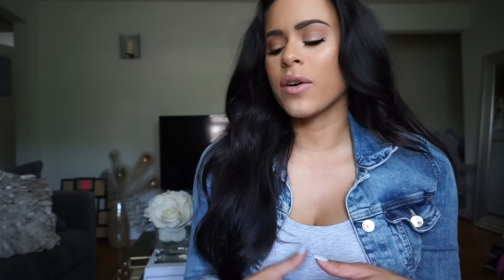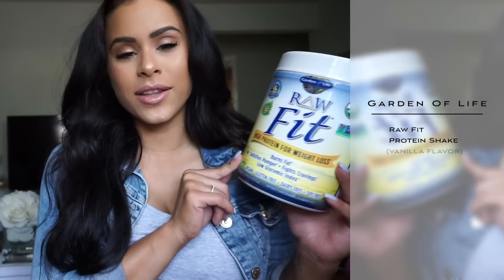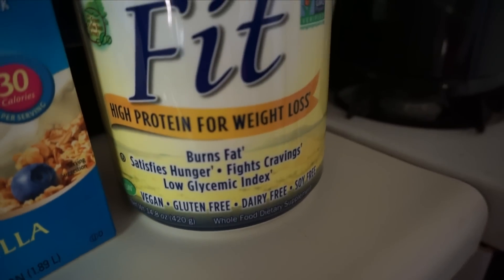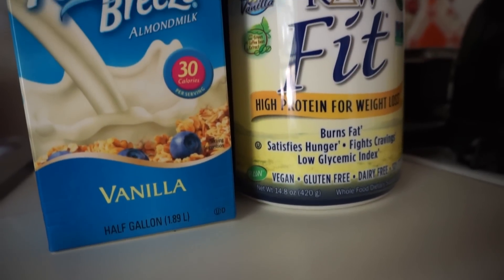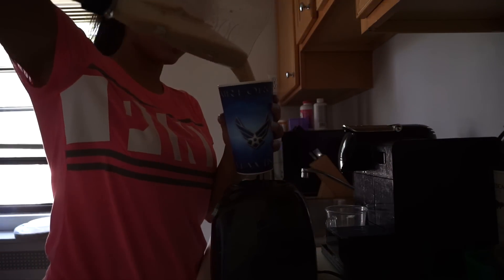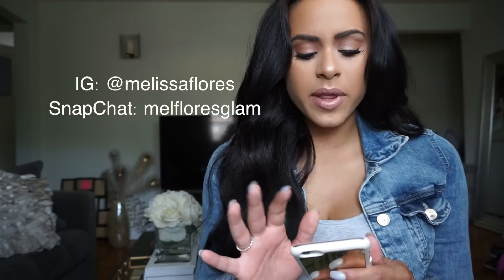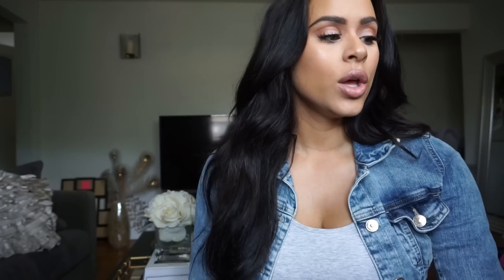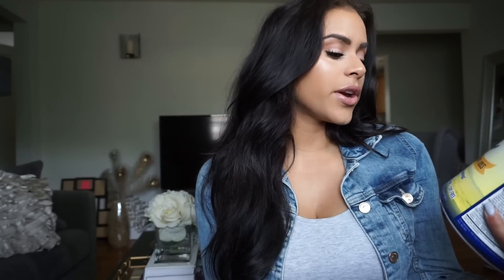Protein Shake For Weight Loss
Everything you need to know is right here, just keep on scrolling-

You can purchase almond milk at any grocery store. The protein shake can be purchase at Whole Foods, The Vitamin Shoppe (online or in store) or Amazon.

Write me at:
Melissa Flores